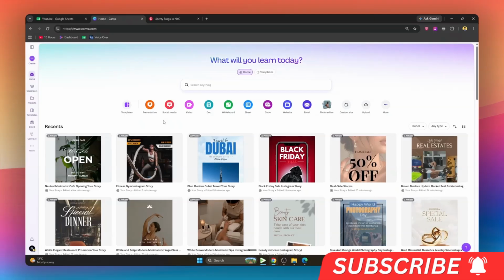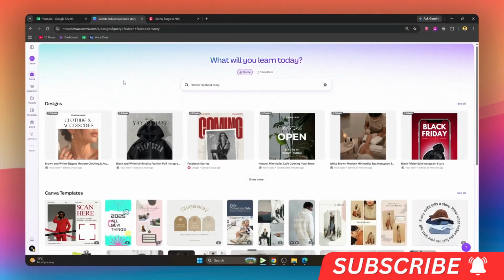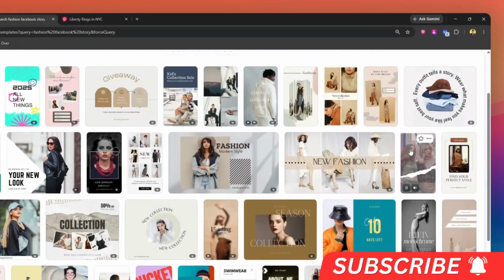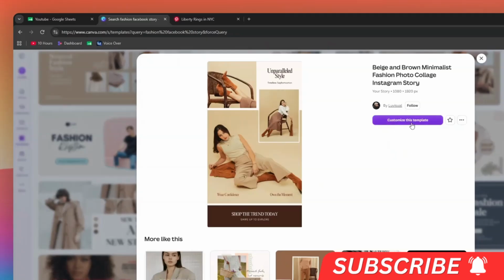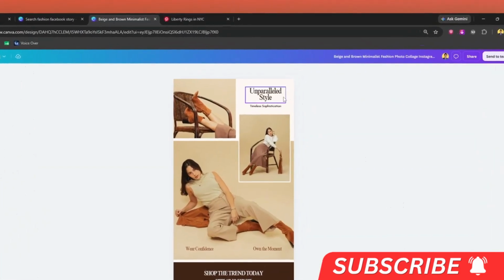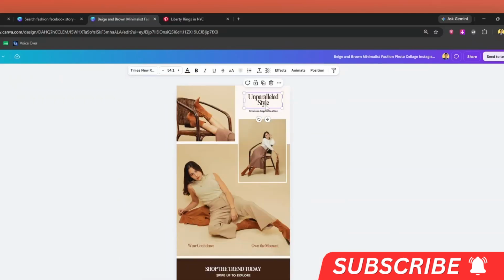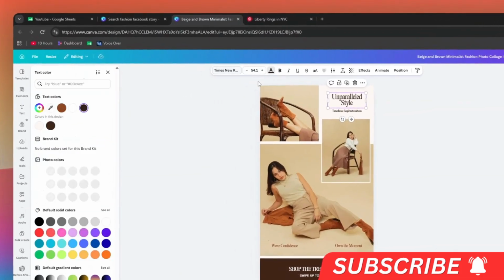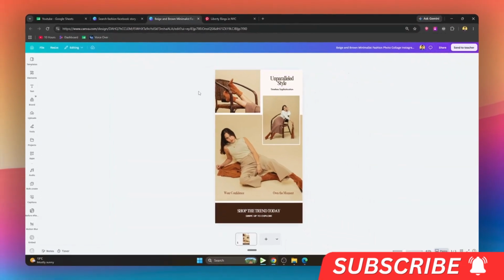How to Create a Fashion Facebook Story in Canva Free (Full 2026 Guide)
Learn how to create a Fashion Facebook Story in Canva Free with this step-by-step 2026 tutorial. In this Canva tutorial, you'll discover how to design stylish and eye-catching Facebook Stories using Canva's free templates, fonts, fashion graphics, colors, and design tools to promote clothing brands, fashion boutiques, apparel collections, seasonal sales, and exclusive offers.

Whether you're promoting a fashion store, new clothing arrivals, streetwear, luxury fashion, women's clothing, men's fashion, accessories, or limited-time discounts, this guide will help you create professional Fashion Facebook Story designs that attract customers and increase sales.

📌 In this tutorial, you'll learn:
• How to create a Fashion Facebook Story in Canva Free
• Choose the best free Facebook Story templates
• Add fashion images, icons, and stylish design elements
• Customize fonts, colors, and branding
• Design high-converting fashion promotions
• Export your Facebook Story in high quality
• Canva Free Fashion Facebook Story tips and tricks

This Canva tutorial is perfect for beginners, fashion designers, boutique owners, clothing brands, eCommerce sellers, marketers, social media managers, freelancers, and anyone who wants to create professional Fashion Facebook Stories using Canva Free.